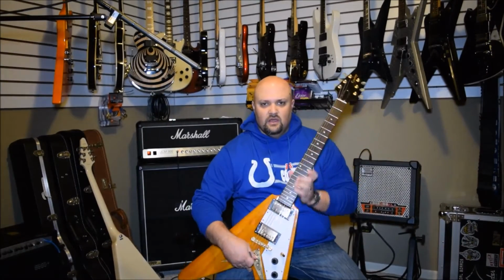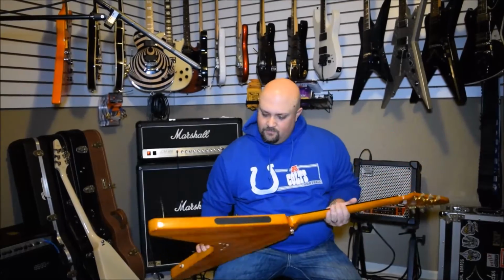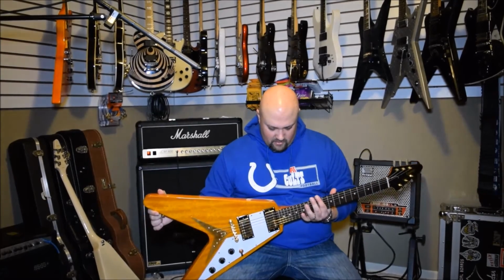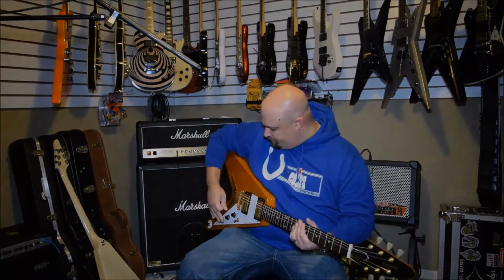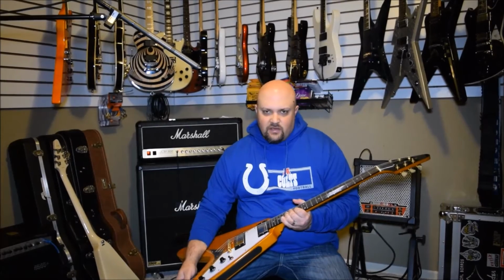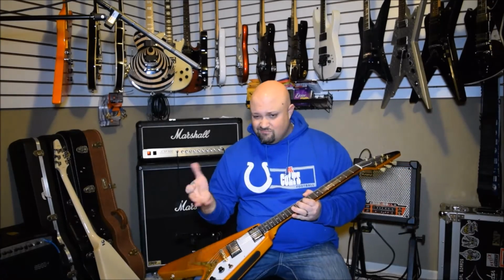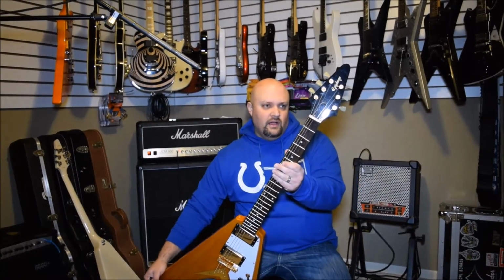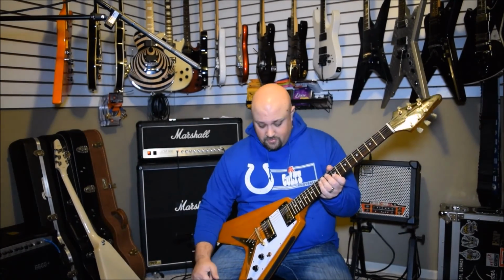Epiphone 1958 Reissue Korina Flying V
Here is the link to the guitar on Epiphone's website, in case anybody wants to double check the specs...

Please leave your questions and comments below.  I'll answer them as quickly and as accurately as I can.